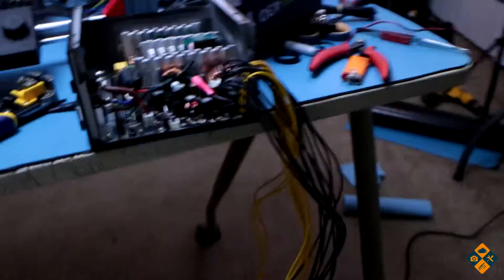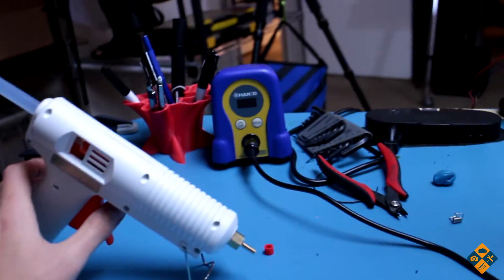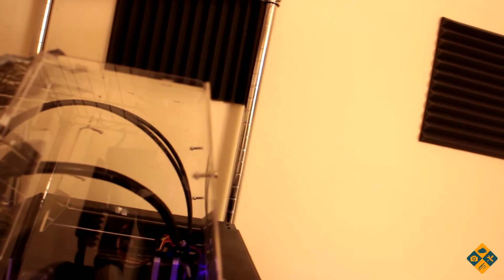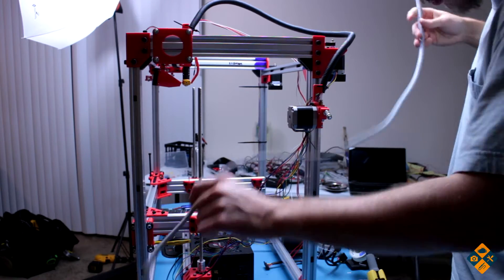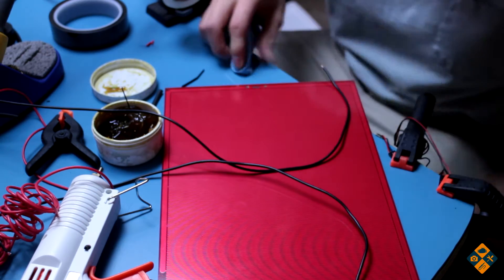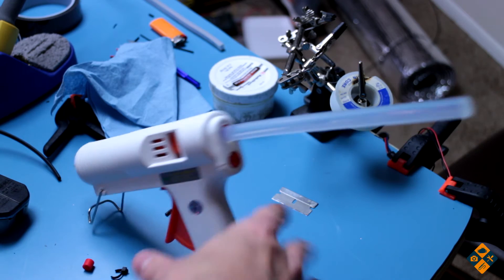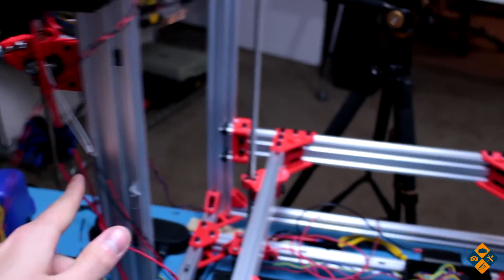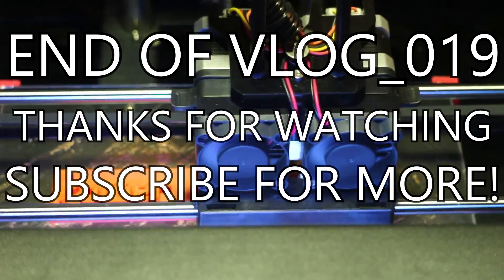Flashforge Fail + Essential Wiring Tools You Need! - 3D Printer VLOG #19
Hakko Soldering Station
Hot Glue Gun
Bendy Ruler
eSUN Filament cleaner 1.75mm
eSUN Filament cleaner 3mm